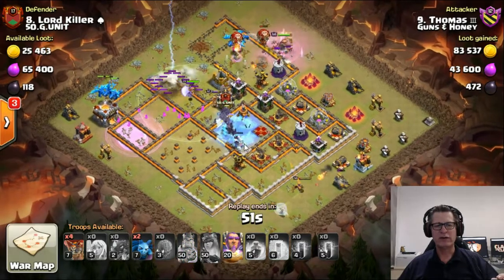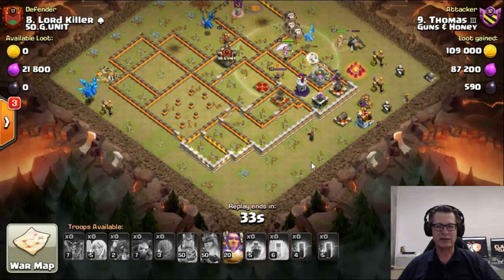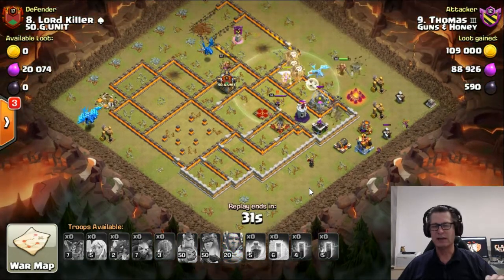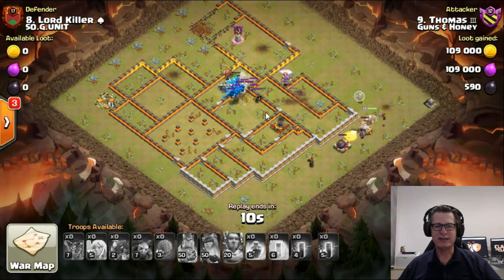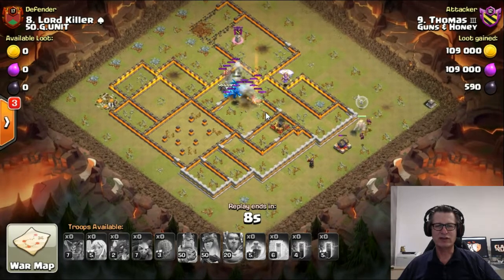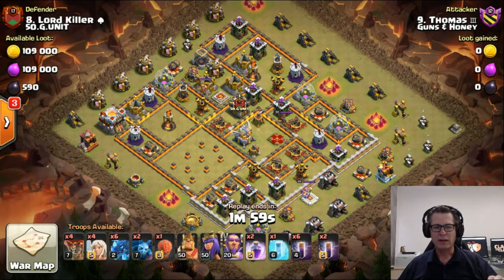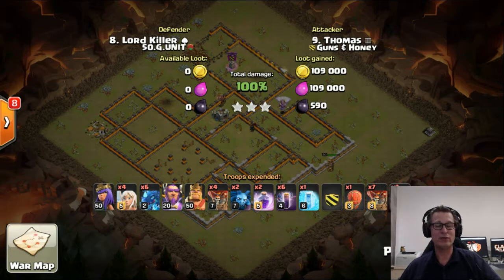BEST ATTACK OF THE WAR #3 - TH11 E-DRAG BAT | Mister Clash, CLASH OF CLANS